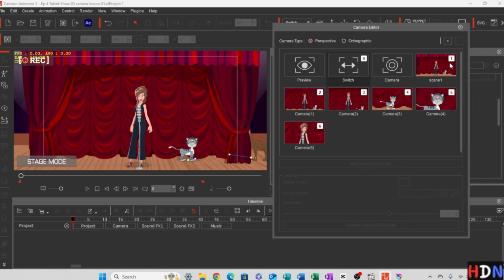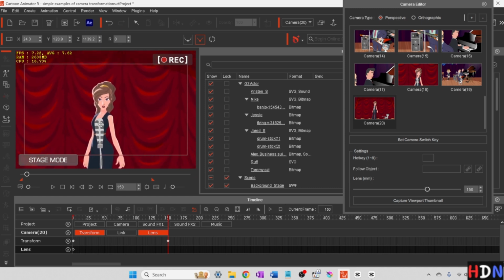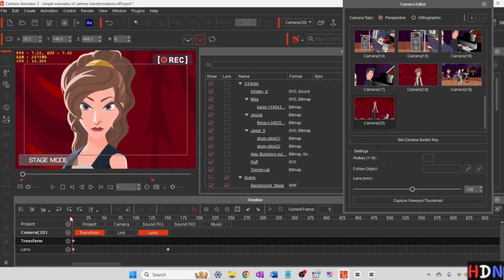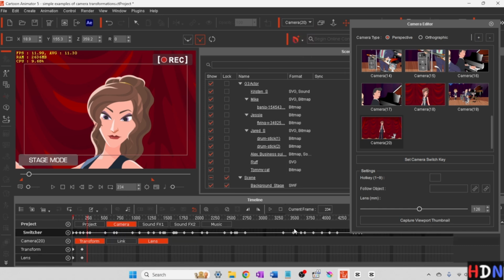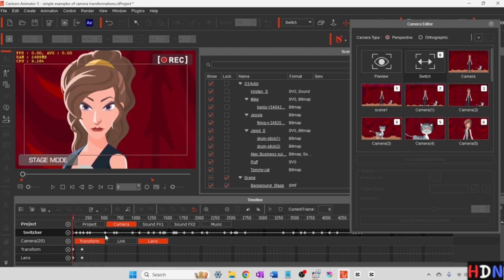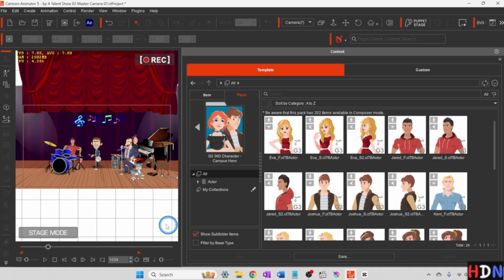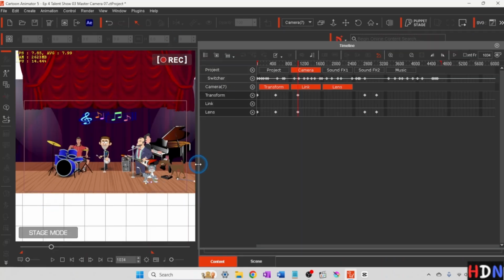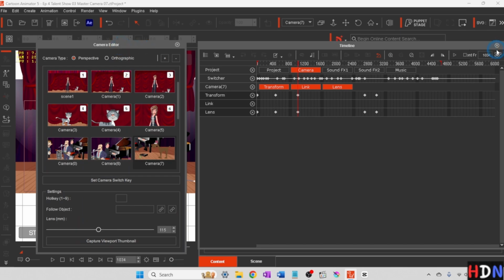Learn Cartoon Animator 5 – Lesson 15 - Master the Camera in CTA5.3 Tutorial Part 1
Lesson 15 – Master the New Camera System in CTA5.3 (Tutorial) Part 1
1. Master the new CTA5 Camera System
2. Manage Camera in the Timeline
3. Working with Transform and Lens

Anyone can learn from this tutorial how to operate the Cartoon Animator 5 NEW Camera System like a pro. Work beside me as we create a new scene for a real show called "Hound Dog News for Kids".

00:23 Introduction to Master the Camera
00:40 Set up the Cameras in the Camera Editor. See lesson 14 for the complete lesson
01:15 How to add Hot Keys for Live Switching
01:30 Add more Cameras to the Editor. See lesson 14 for the complete lesson
01:55 Start working with Camera in the Timeline
02:45 Adjusting the Camera view at any Key Frame
03:45 Using the Lens Perspective to focus more on the subject
05:00 Combining Transform moves like zoom, pan to a Lens effect
06:00 How to see both moves separately to identify what's happing
08:00 Making camera changes on the fly
09:05 How to change any existing camera without losing either scene
11:35 How to best use with the work space
12:30 Docking/Undocking your panels
13:30 Getting the most out of your computer resources by reducing preview size.

Learn how to use Cartoon Animator 5 to create your own animations. Cartoon animation can be a fun and rewarding hobby, occupation or just cool to see how it all works.

Want to try Cartoon Animator 5?  Here's a friend link to a free 1 Month Trial.

Reallusion may offer us incentives if you decide to buy after trying. Thanks so much for supporting this channel!

ABOUT HOUND DOG NEWS - NEWS FOR KIDS

This show is totally made for kids and parents alike to learn together about growing up with family, community, school, and the many heroes in life who help make things better every day. Learn valuable lessons about how things work, the jobs people do, having fun and of course making good choices along the way. Fun, light-hearted, inspirational without negativity.